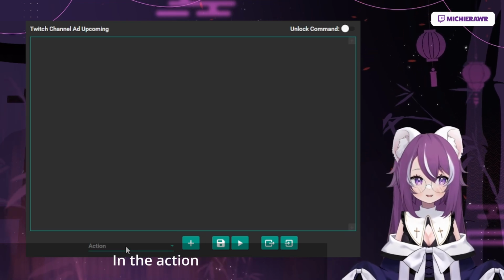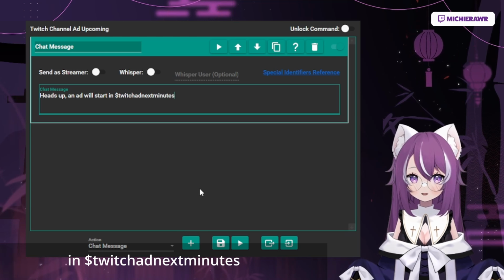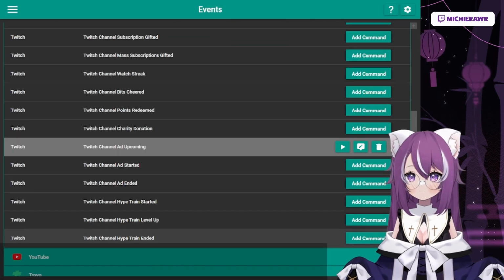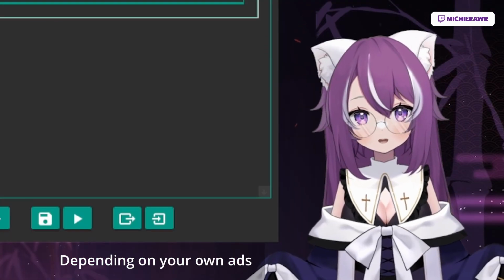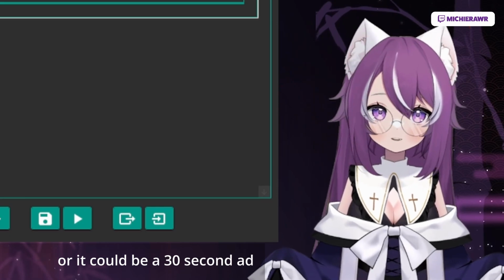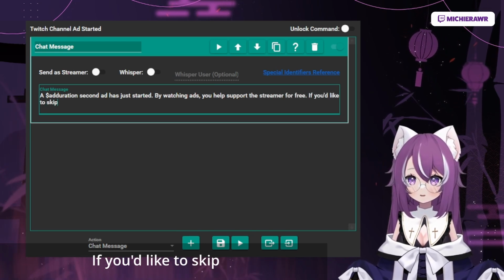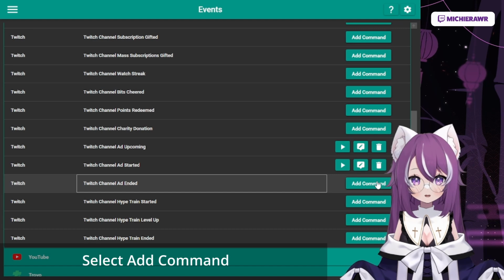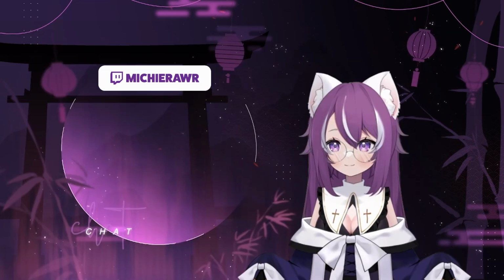How to Create Ad Notifications with Mix It Up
A quick and easy tutorial on how to use MixItUp to automatically send messages in chat when Ads are Upcoming, Starting, and have Ended.

I've been working on creating an online document of artists that offer FREE assets for Vtubers!

Mix It Up is a bot unlike any other with an amazing team of developers working around the clock to bring the absolute best features our community members have requested. We are one of the most feature-packed stream bots out there which provides streamers with a wide and versitile set of tools to help make your streams visually and interactively appealing to your audience.

⌚Timestamps
0:00 - Intro
0:19 - Ad Upcoming
1:08 - Ad Started
2:02 - Ad Ended
2:21 - Outro